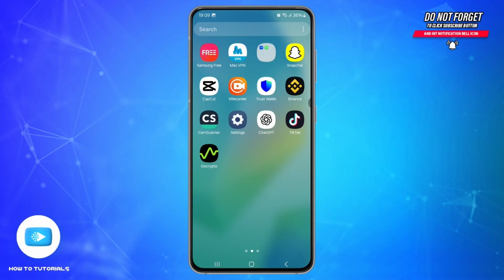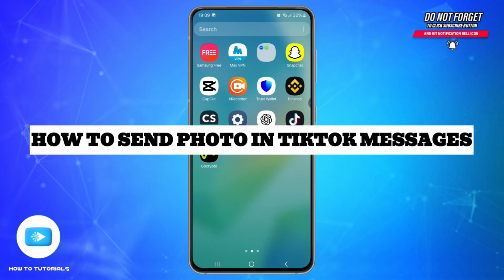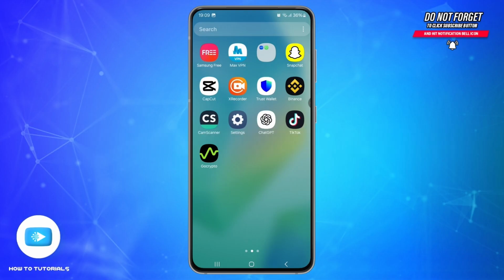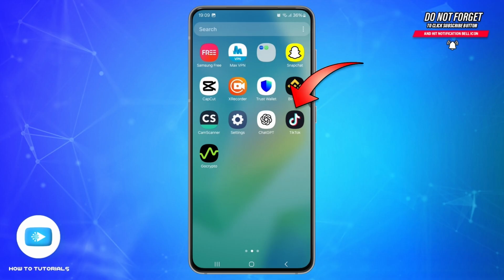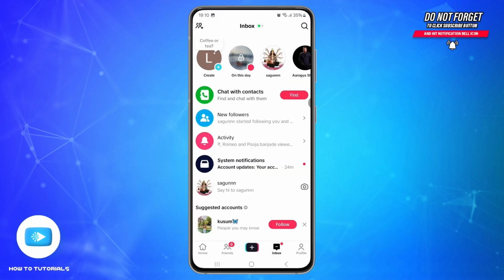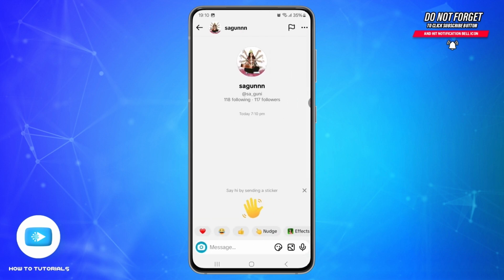How To Send Photo In TikTok Messages 2025 | Share Pictures In TikTok Chat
"How To Send Photo In TikTok Messages 2025 | Share Pictures In TikTok Chat" - A Video Guide by How To Tutorials.

Want to send photos in TikTok messages? This video will guide you through the simple steps to share pictures directly within TikTok’s messaging feature in 2025. Learn how to open chats, attach photos from your gallery, and send them quickly to friends or followers.